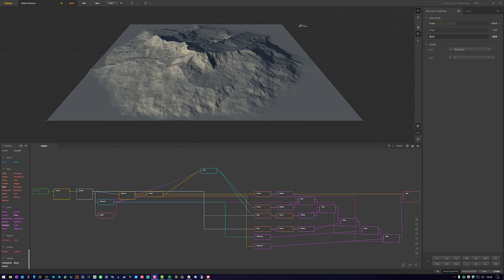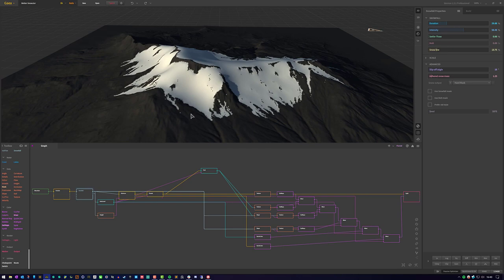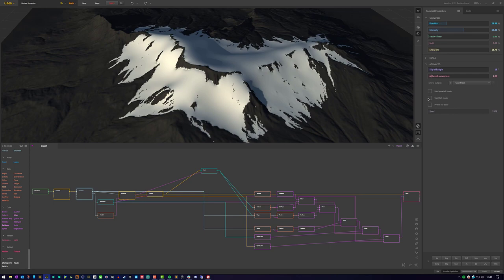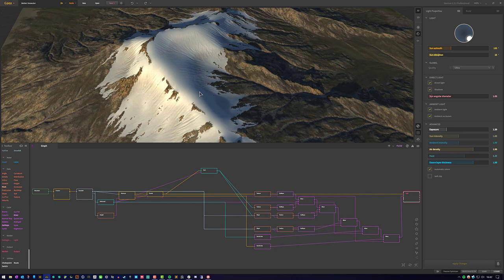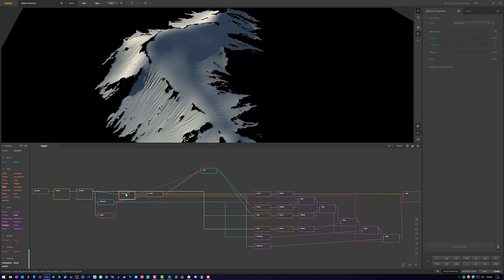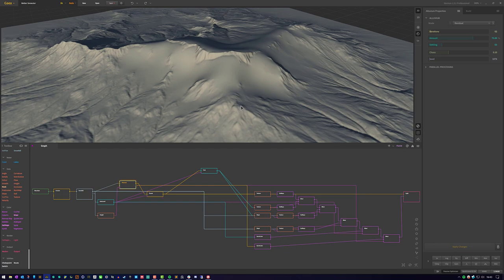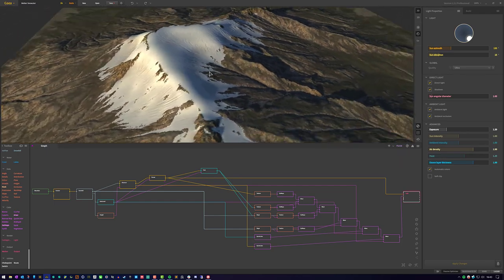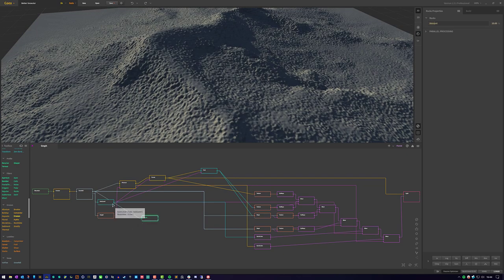Gaea Tutorial: Better Snow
Want to make more natural, cool, artistic, or outrageous snow masks in Gaea? I'll show you a good place to start.